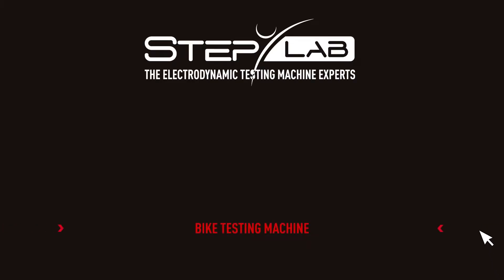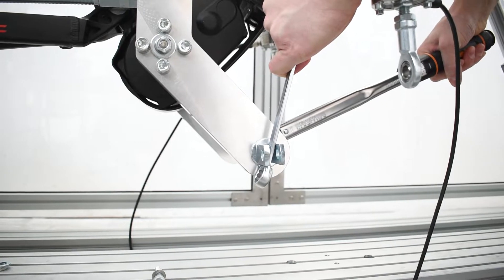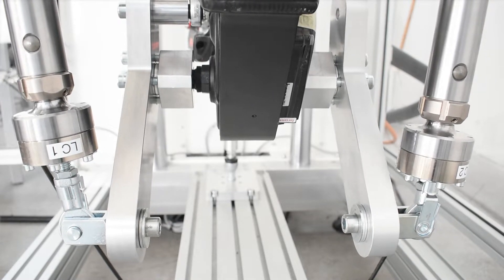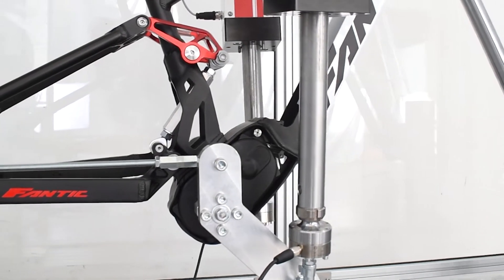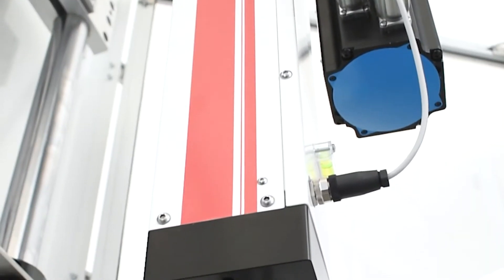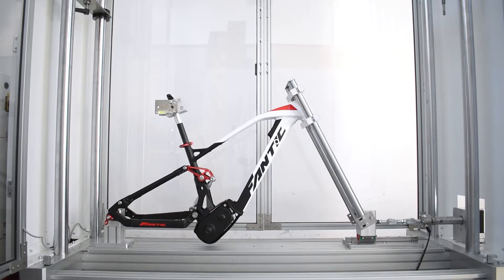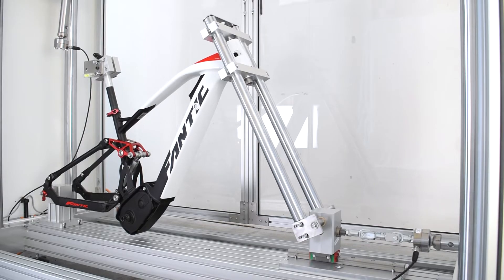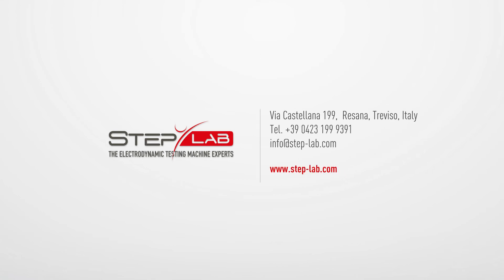STEP Lab | Universal solution for bicycle frame testing ISO 4210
We are introducing the universal solution for bicycle frame testing!

✅ MAIN PURPOSE
The goal is to perform static and fatigue tests on carbon fiber and aluminum bike frames as per  ISO 4210-6 and EN 15194.

❗️ VERY FLEXIBLE SYSTEM
With the proper additional fixture, the same test bench will be able to perform biaxial and single axis testing required by the other bike testing standard, i.e. :

✔️handlebar - steering testing ISO 4210-5
✔️fork testing ISO 4210-6
✔️saddles and seat-post test ISO 4210-9
✔️Pedal and drive system ISO 4210-8

IN THIS VIDEO WE PRESENT 3 MAIN BIKE FRAME TEST CONFIGURATIONS
1) Configuration pedaling with two actuators pushing on the pedals ISO 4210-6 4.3 and EN 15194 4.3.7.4
2) Saddle configuration with one actuator pushing on the tube ISO 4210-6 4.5 and EN 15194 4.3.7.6
3) Configuration fork in which the frame is pulled horizontally ISO 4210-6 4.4 and EN 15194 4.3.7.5

📄 RESULTS
🎯 monitoring and recording of the displacement trend corresponding to the applied load.
🎯 detection via software of any failure developed during the test, caused by exceeding the set displacement limits.

Vi presentiamo la soluzione universale per il collaudo dei telai delle biciclette!

✅ SCOPO PRINCIPALE
L'obiettivo è quello di eseguire prove statiche e di fatica su telai di biciclette in fibra di carbonio e alluminio secondo le norme ISO 4210-6 e EN 15194.

❗️ SISTEMA MOLTO FLESSIBILE
Con un'adeguata attrezzatura aggiuntiva, lo stesso banco di prova sarà in grado di eseguire prove biassiali e monoassiali richieste dagli altri standard di prova per biciclette, ovvero :

✔️handlebar - prove di sterzo ISO 4210-5
✔️fork test ISO 4210-6
✔️saddles e test del reggisella ISO 4210-9
✔️Pedal e sistema di trasmissione ISO 4210-8

IN QUESTO VIDEO PRESENTIAMO 3 PRINCIPALI CONFIGURAZIONI DI TEST DEL TELAIO DELLA BICICLETTA
1) Configurazione di pedalata con due attuatori che spingono sui pedali ISO 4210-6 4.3 e EN 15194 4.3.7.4
2) Configurazione sella con un attuatore che spinge sul tubo ISO 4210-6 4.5 e EN 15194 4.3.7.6
3) Configurazione a forcella in cui il telaio viene tirato orizzontalmente ISO 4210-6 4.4 e EN 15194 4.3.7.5

📄 RISULTATI
🎯 monitoraggio e registrazione dell'andamento dello spostamento corrispondente al carico applicato.
🎯 rilevamento via software di eventuali cedimenti sviluppati durante la prova, causati dal superamento dei limiti di spostamento stabiliti.